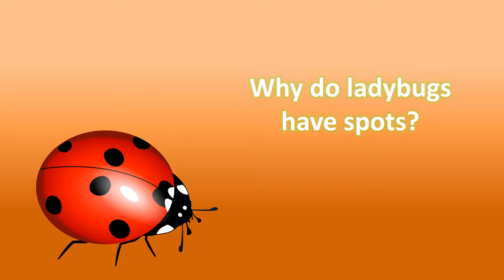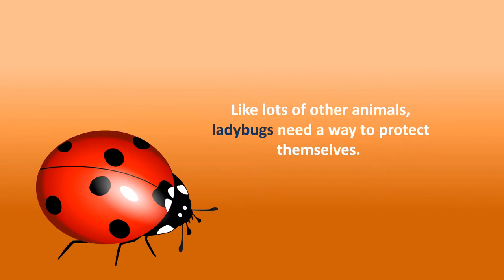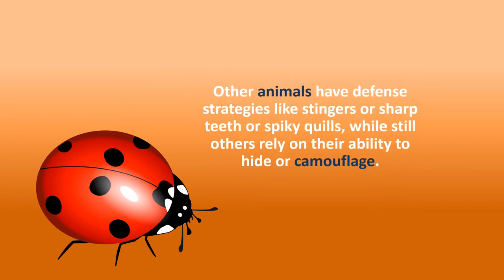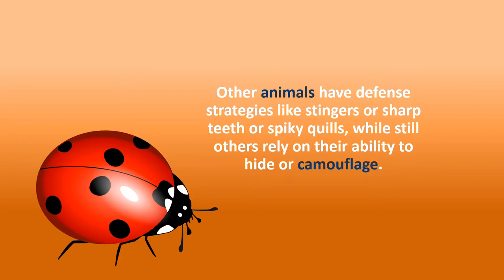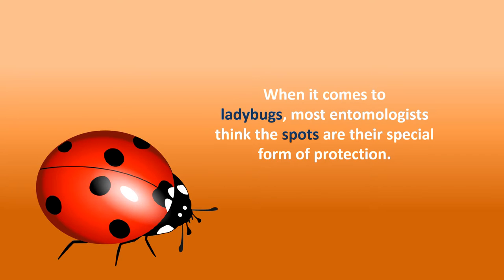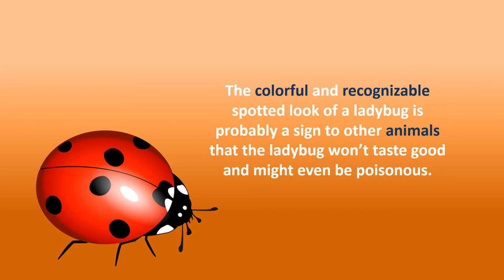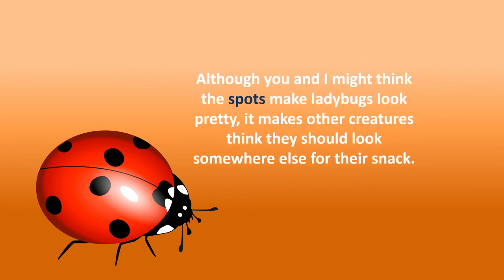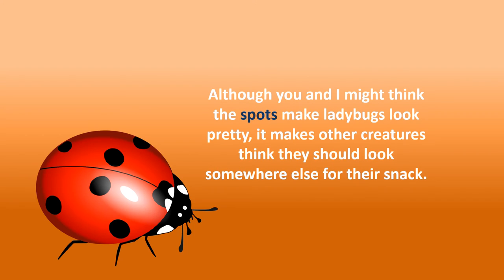Why do ladybugs have spots ?